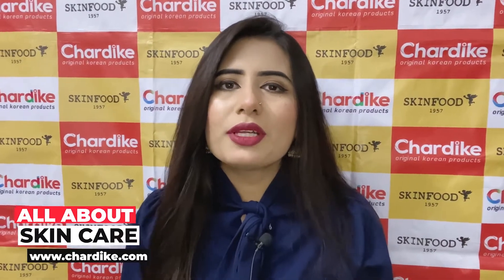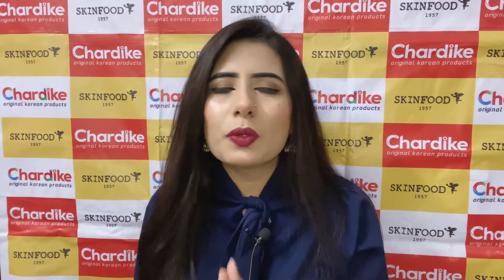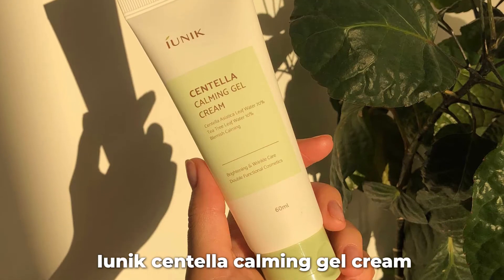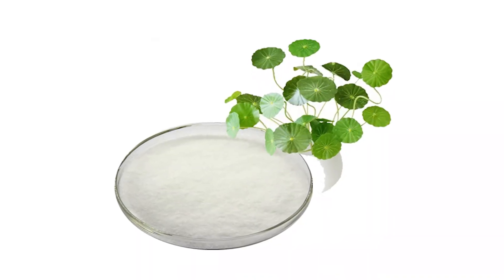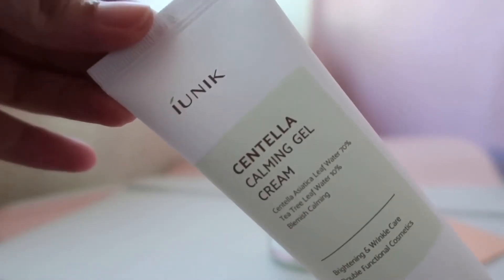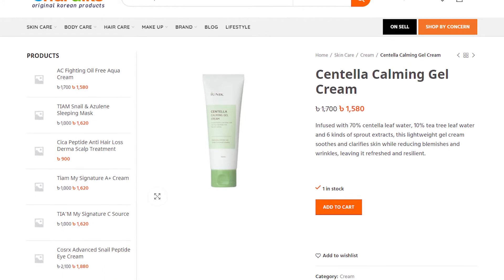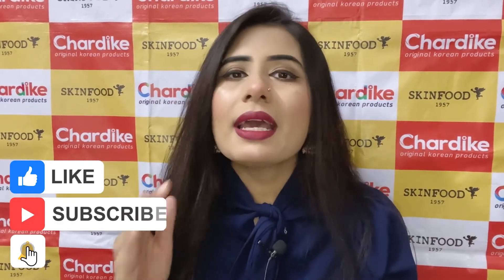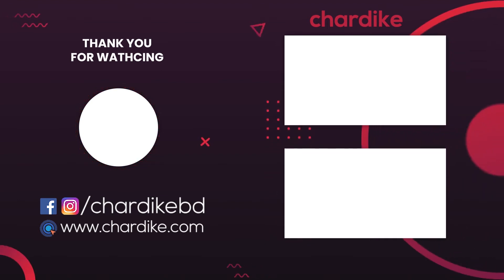iUNIK Fungal Acne Safe Moisturizer. iUNIK ফাঙ্গাল একনে সেফ ময়েশ্চারাইজার। EP 29 | Chardike.com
This oil-free cream delivers deep moisturizing and calming properties to the skin, making it look clearer and more vibrant.
Infused with Centella Asiatica Leaf Water 72% and Tea Tree Leaf Water 10%, this product works to calm down sensitive skin and soothe blemishes.
Plus, this lightweight gel containing 6 kinds of sprout extract fully moisturizes the skin while helping to relieve skin stress for clear, refreshed skin in good condition.
Also, it is a Wrinkle Care & Whitening Double Functional Cosmetics.

Toner should be applied to the face after cleansing and gently rubbed in.

IUNIK Centella Calming Gel Cream:
*ফাংগাল একনে সেফ।
* ১০% টি ট্রি ও ৭০% সেন্টেলা এশিয়াটিকা লিফ ওয়াটার সেন্সিটিভ স্কিন প্রোটেক্ট করে ,একনে দূর করে।

*Centella Asiatica Leaf Extract একনে প্রোণ স্কিনের জন্য উপযুক্ত এবং এটি স্কিন ব্যারিয়ার রক্ষা করে।
* এটি  পর্যাপ্ত পরিমাণে ময়েশ্চারাইজিং প্রদান করে।
* ত্বককে সুরক্ষা দেয় ও সুথিং রাখে।
* Niacinamide ও Adenosine স্কিন ব্রাইট করে ও রিংকেল কমায়

💯 ১০০% অথেনটিক প্রোডাক্ট গ্যারান্টি
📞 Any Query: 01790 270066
🚚 সমগ্র বাংলাদেশে ক্যাশঅন ডেলিভারি দেওয়া হয় ।